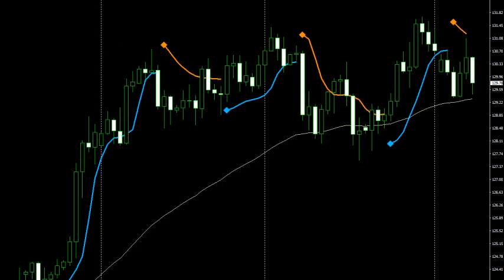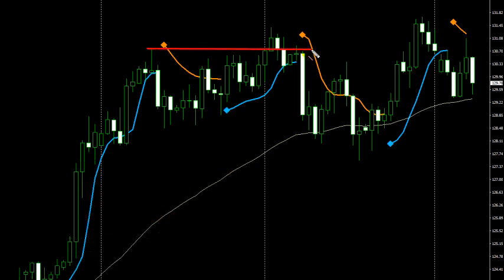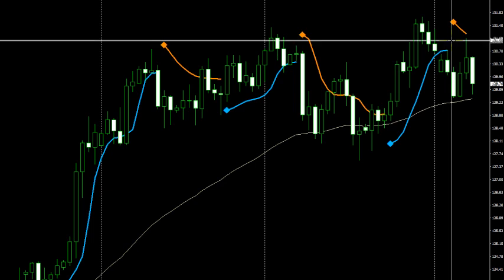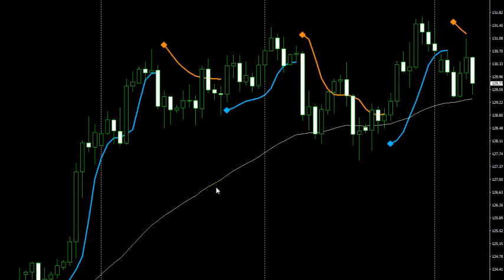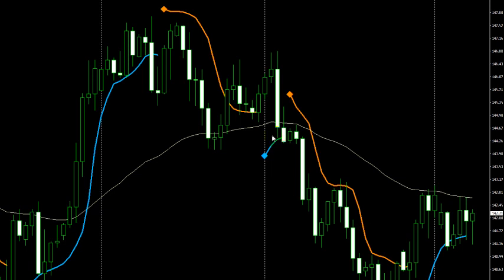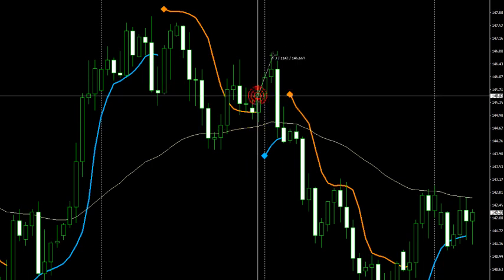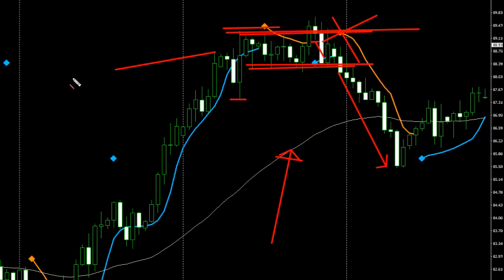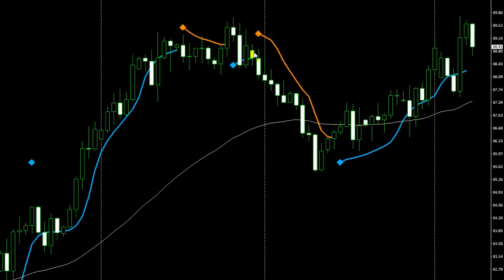PIPS WIZARD PRO - AUGUST MADE SOME SERIOUS PIPS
PIPS WIZARD PRO DOWNLOAD -

Pips Wizard Pro gave some great swing trading Forex signals in August.  Over 1100 pips were available to Pips Wizard Pro traders.